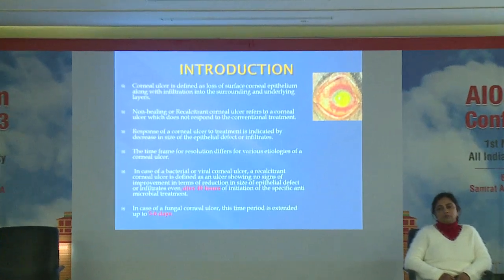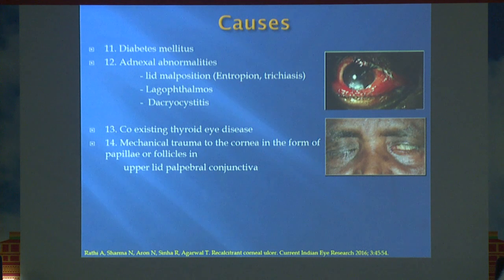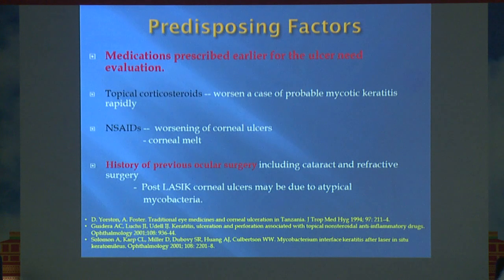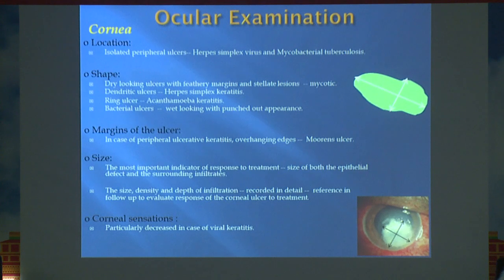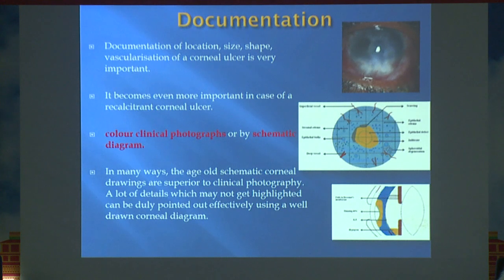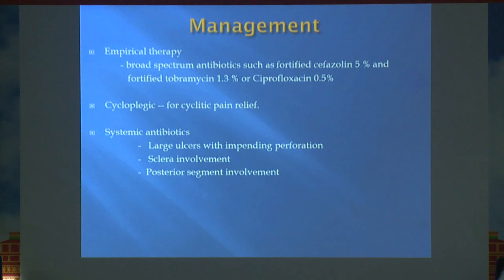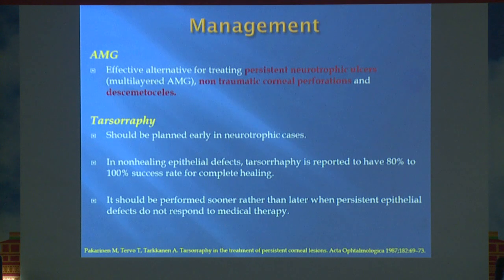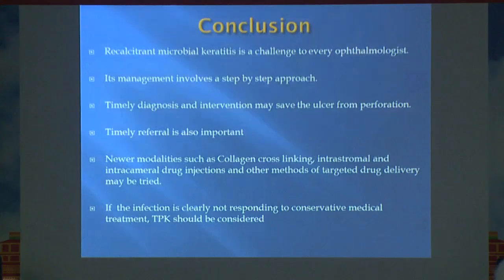AIOCMTC1 2023 GP69 topic Dr ABISHRK RANJAN Management approach to a non healing Corneal Ulcer